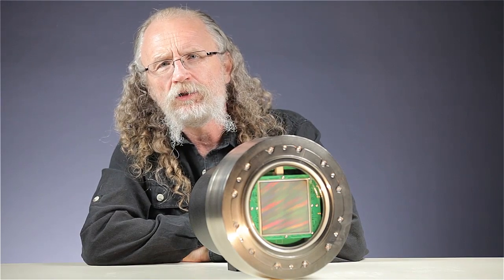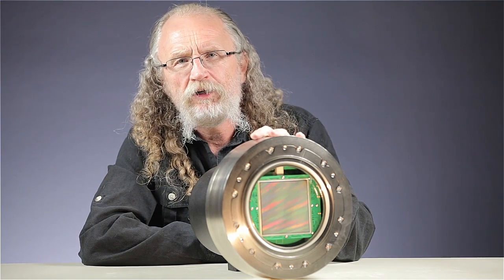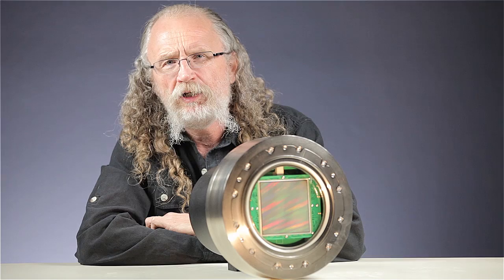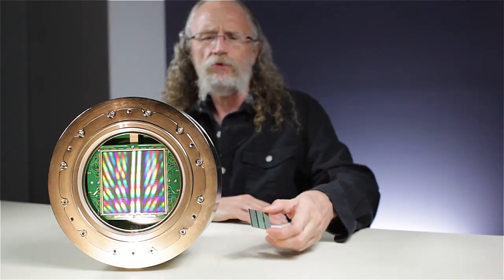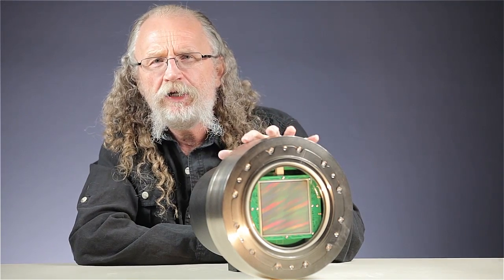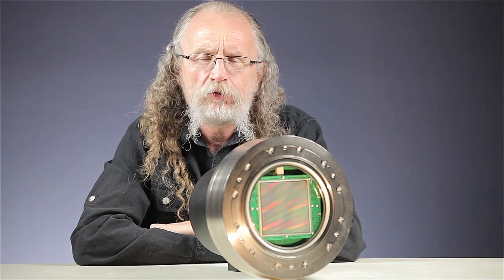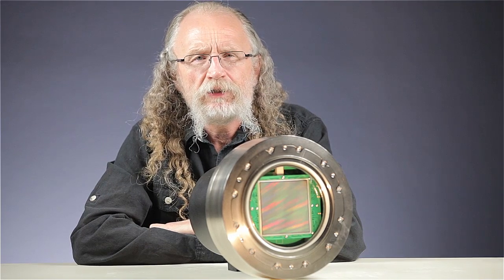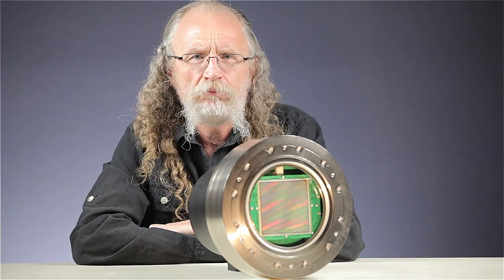Spectral Instruments 1110s.mp4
Video shows a large format digital camera